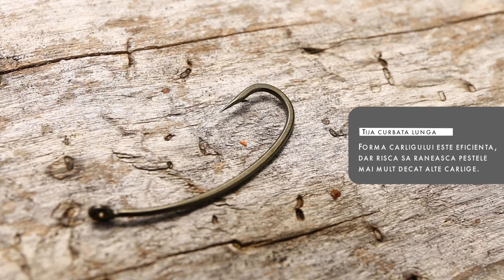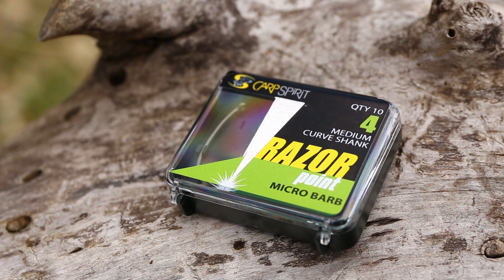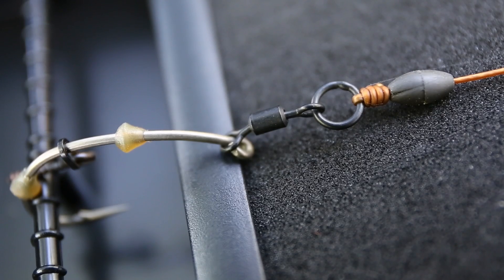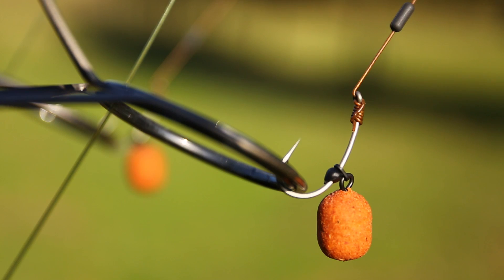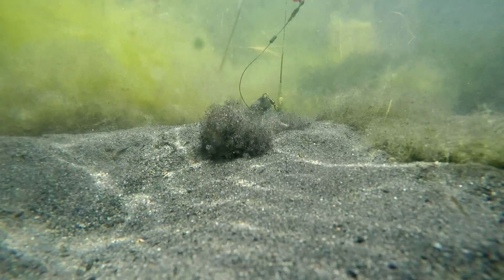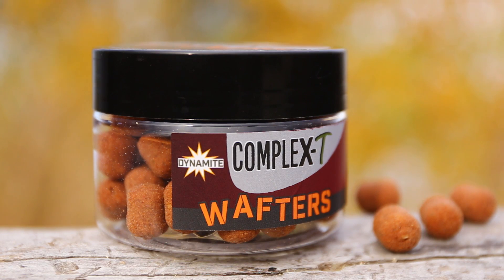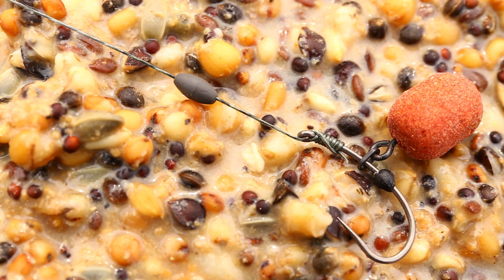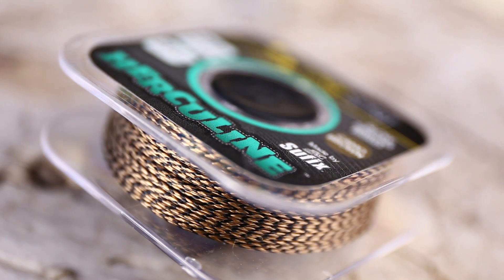Medium Curve Shank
Carligele cu tija curbata medie, cum este modelul Medium Curve Shank (MCS) produs de Carp Spirit, se pot folosi pentru o gama larga de monturi. Una dintre monturile asociate in mod obisnuit cu acest tip de carlig este montura 360 de grade. Alta montura care functioneaza bine cu carlige cu tija curbata medie este montura pentru boiliesuri critic echilibrate cunoscuta sub numele de Wafter Rig sau German Rig. Vlad Pavlovici discuta avantajele carligelor cu tija curbata medie pentru cele doua monturi.

Un film realizat pe lacul Horgesti.

Imaginea: Cristian Bunda.

00:00 Intro
01:32 Aparitia carligelor cu tija curbata medie
02:29 Problema carligelor cu tija curba lunga
03:37 ACE / Carp Spirit Medium Curve Shank
05:19 Monturi recomandate: German Rig
06:46 Marimea carligului pentru German Rig
08:32 Corelatia dintre carlig si boilies
10:05 Avantajele modelului Medium Curve Shank